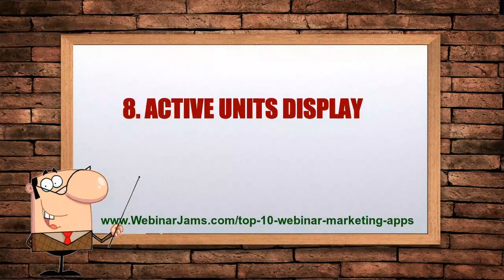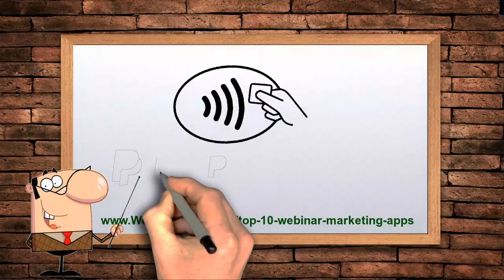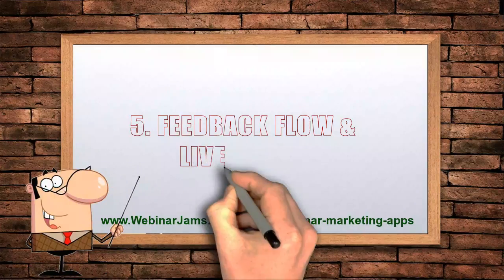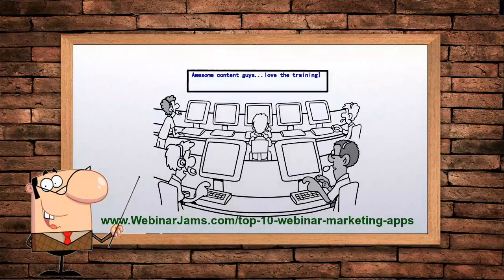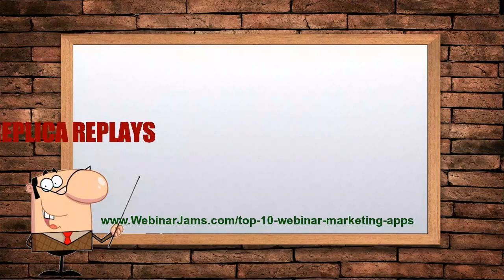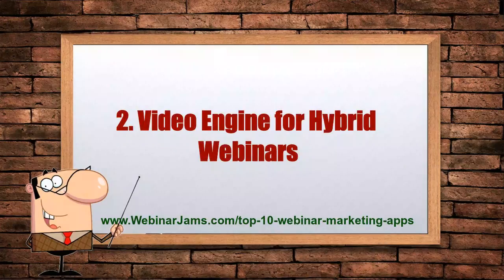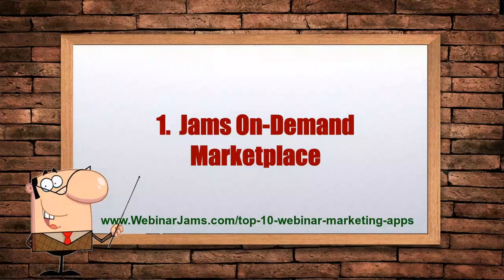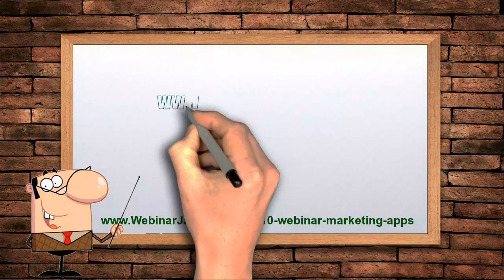Top 10 Best Webinar Marketing Software Tools For Sells & Conversions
Looking for the best webinar software applications to boost sells, conversions & profits?

In this video you'll learn about 10 of the top webinar marketing applications for boosting conversions, sales and profits.

So diving straight in and in no particular order:

10. Real Time Active Offers Display

So attendees no longer are forced to fumble around with copying and pasting your URL link or struggling to type the link in their address bar to get to your order page.

9. Urgency Countdown Timer Display

Add countdown timers to your real time offers during your live broadcast to inject urgency. Countdown timers are proven sales tools that have been used for years by companies such as QVC. This tool can increase opt-ins and sales by creating a sense of urgency that there's only a very limited time to act.

8. Active Units Display

7. Pre-Pay to Join A Webinar

Want to set up a webinar that attendees must pay in order to register? Perhaps you want to set up a live consulting session or teach a class. No problem. This tool allows you to set up your preferred payment gateway whether that's PayPal, Clickbank, Infusion Soft, 1ShoppingCart or your own merchant account. In order to register, a person would first have to complete the payment process and make the required payment before they can actually register their information to attend.

6. 1-click sign up technology

What are the benefits of this tool? Simple... a 100% registration rate! Since there's no need to sign up anywhere, every person clicking on your link will become, instantly, a registrant to your webinar!

5. Feedback Flow & Live Alerts

Social proof can be incredibly powerful especially in a buying decision situation. With this tool you can display an attendee's comments and feedback right on the webinar window where your whole audience can see it.

e.g an existing customer leaves a fantastic comment of their experience of your product or service. Post that comment right on the webinar window for everyone to see.

4. Automatic record and replay on demand

You can have the option of your live webinar broadcasts instantly recorded and posted on both Youtube and Google+. In fact with this tool you can stream in real time as you present your webinar broadcast, maximising your potential audience reach and ensuring that you max out on attendees.

3. Replica Replays

This tool allows you to play your webinar recording exactly as they happened live. This is not the same as plan vanilla webinar recording mentioned earlier.

Replica Replays are presented as an actual live "webinar room" just like a live presentation. It includes the original community chat, perfectly synchronised to the webinar recording.

.your perfect evergreen webinar system built-in and ready to deploy for automated sales and new customers.

2. Video Engine for Hybride webinars

This tools gives you the power to broadcast both live segments of your webinar with pre-recorded segments and the switch between the two happens seamlessly so your audience won't even notice.

1. Jams On Demand Marketplace

When you set up a new webinar for live broadcasting, your upcoming webinar can be added to the Jams On Demand Marketplace. The Jams On Demand Marketplace is a new platform hosting details about new upcoming webinars and where people can sign up or watch a live or recorded webinar replay.

So there you have it…10 powerful webinar marketing applications that help boost opt-ins, conversions, sales & profits from live & recorded webinars.

You may also find us here:-